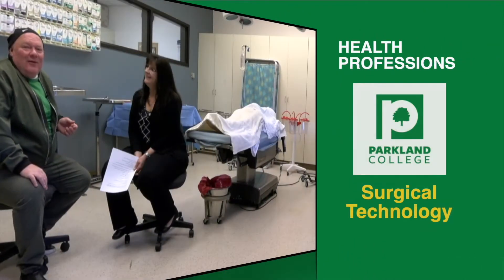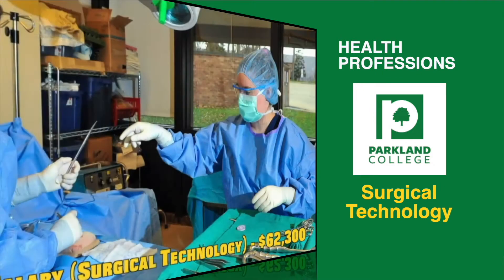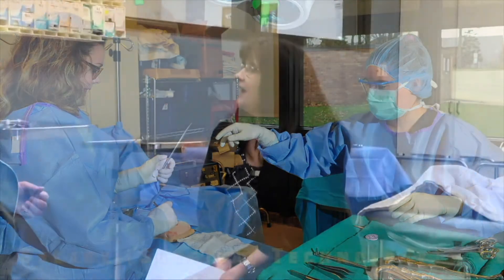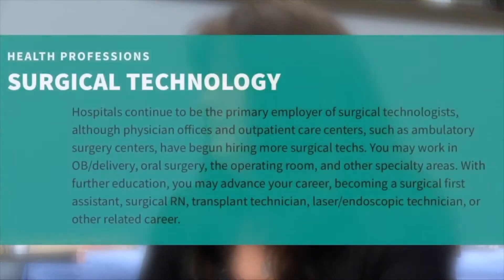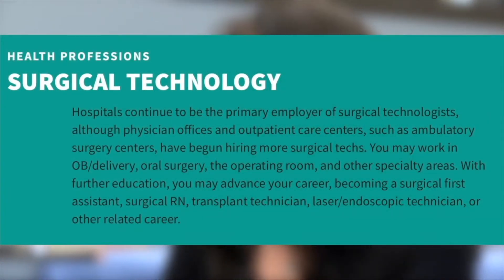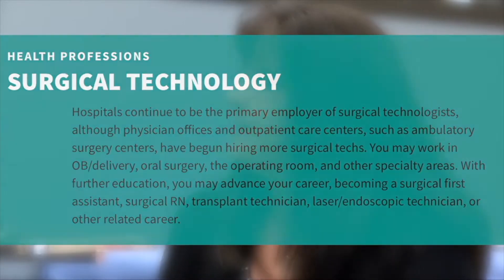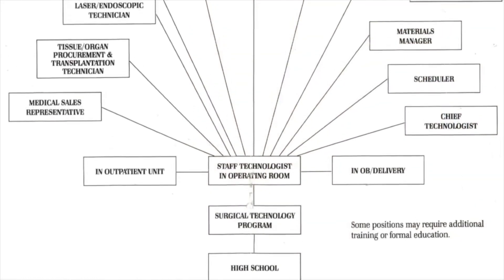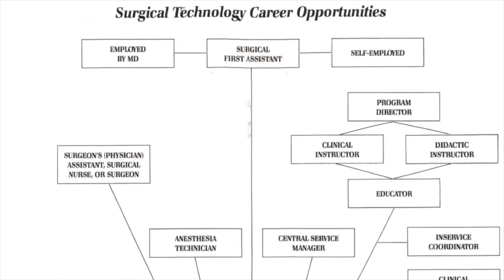Parkland College - Surgical Technology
Learn about the Surgical Technology Program at Parkland College.